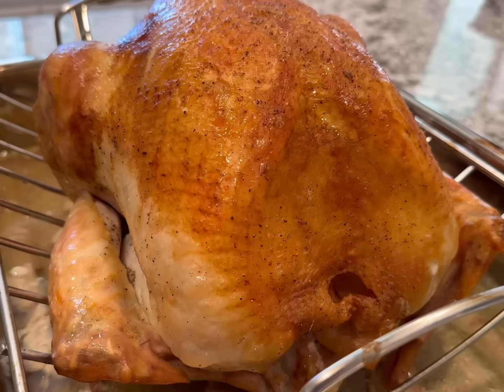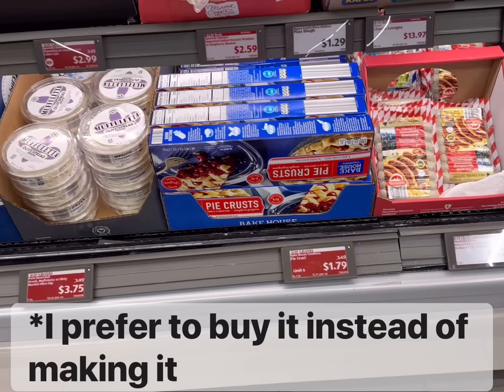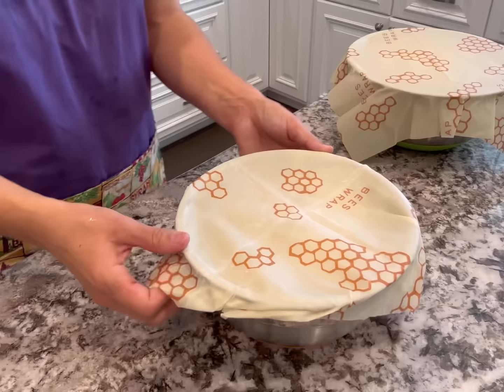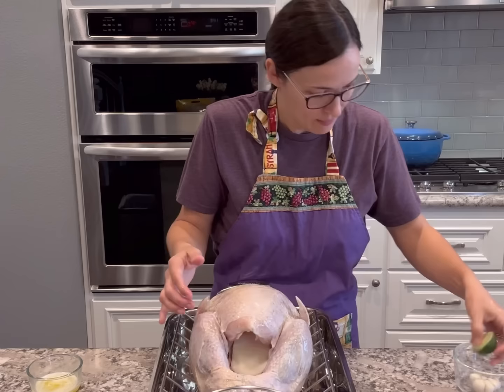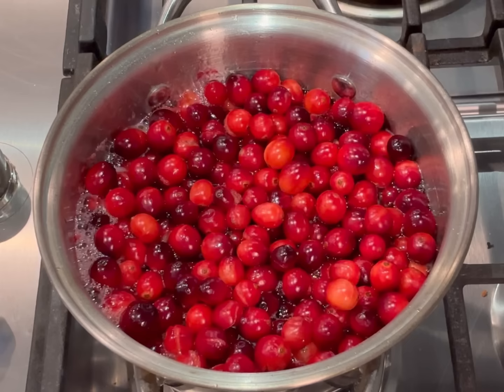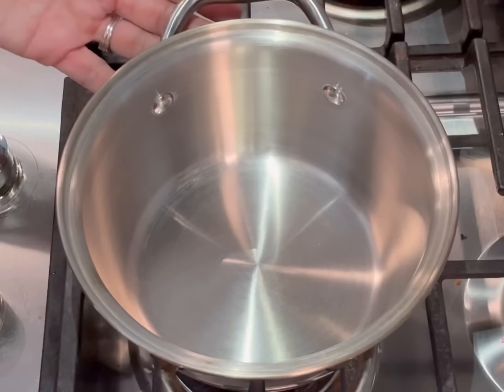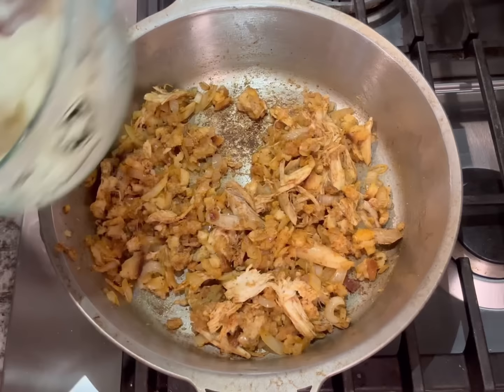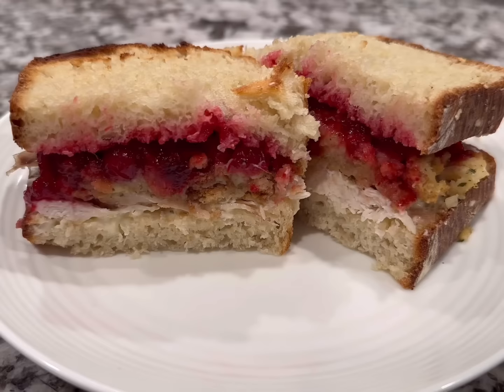45 Meals for $50 | Quick and EASY Recipes | A Budget Friendly Meal Plan | Turkey Recipes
This meal plan includes breakfast, lunch, and dinner recipes! I spent about $50 and took advantage of as many sale items as possible.

Some of these recipes take a little bit of time so it’s up to you if you’d like to spend a little more for the convenience of some ready-made substitutions.

I highly recommend looking for the least expensive grocery store near you, like Walmart or Aldi. I currently shop at Aldi, as it’s the cheapest option near me, but be sure to compare prices before shopping by using the stores’ app and searching for the products you need.

Here’s the meal planner I use for my shopping

Dishes I made in this plan:

Oven Roasted Whole Turkey
Cranberry Sauce
Mashed Potatoes
Potato Pancakes
Breakfast Sandwiches
Thanksgiving Leftover Casserole
Turkey Shepherd's Pie
Turkey Pot Pie
Turkey Pho Noodle Soup
And a few others!

My Favorite Things

With Love,
Laura

With love,
Laura